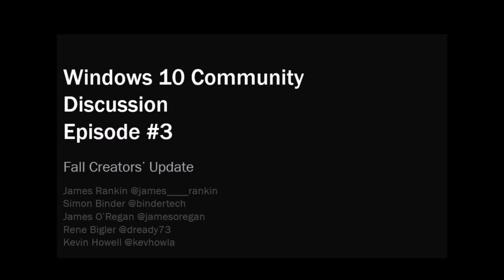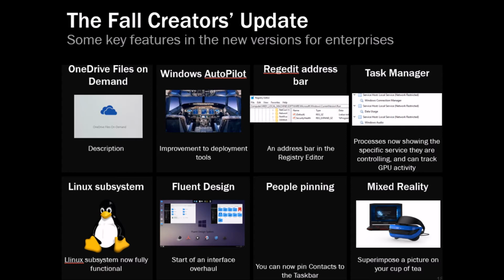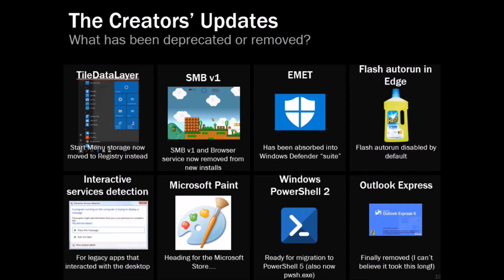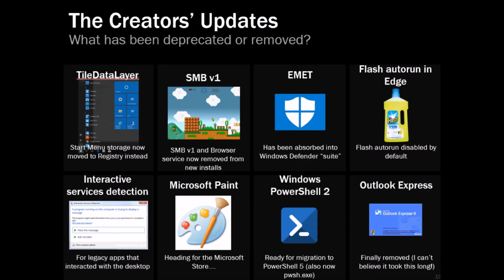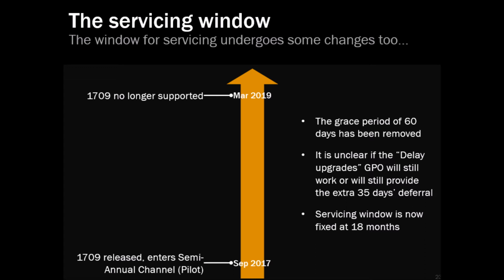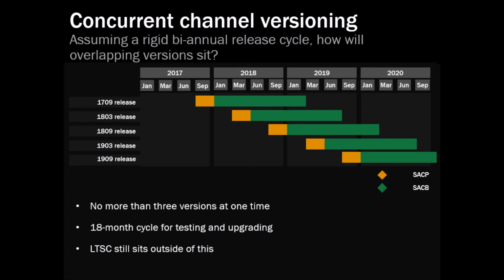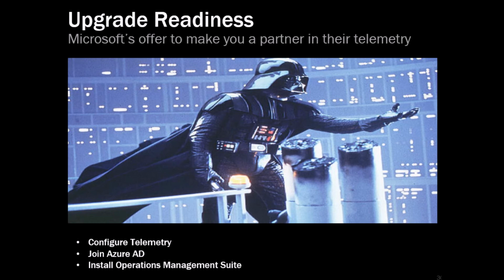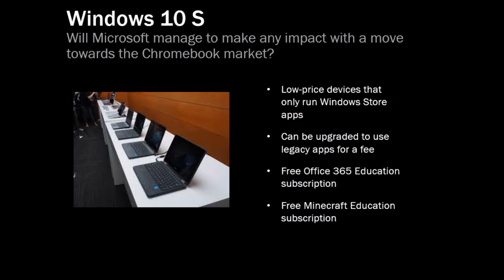Windows 10 community discussion 3 - the Fall Creators Update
Join myself, Simon Binder, James O'Regan, Rene Bigler and Kevin Howell as we discuss what's new in the Windows 10 Fall Creators Update, what this means for enterprises, EUC, administrators and architects alike!